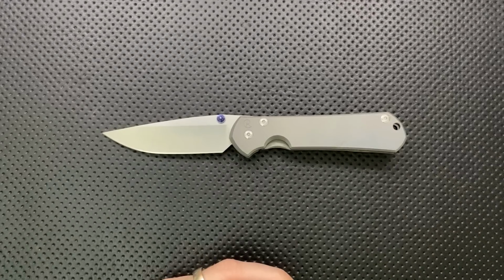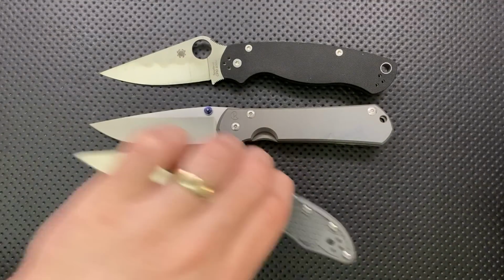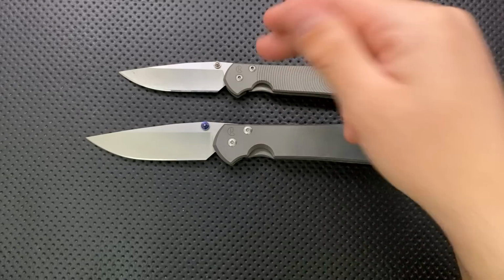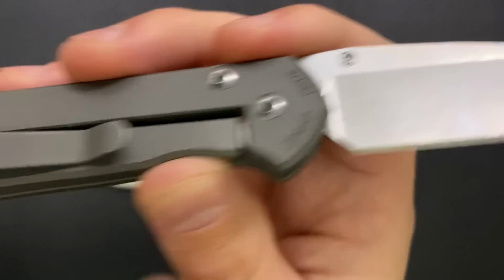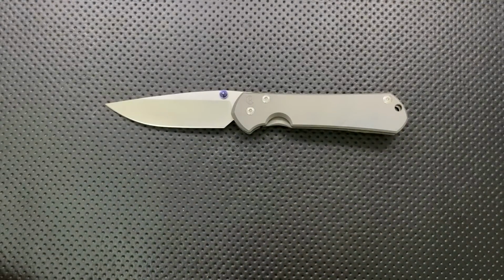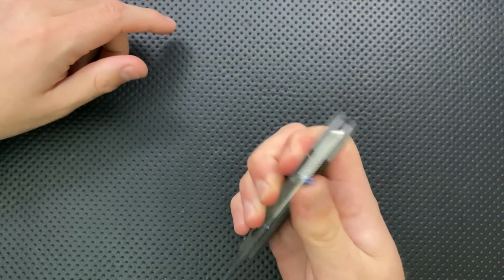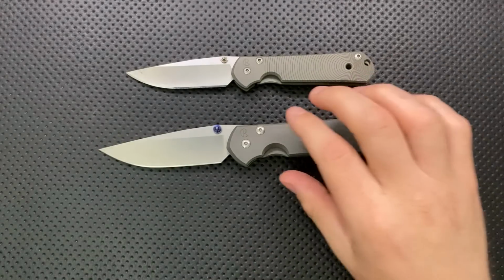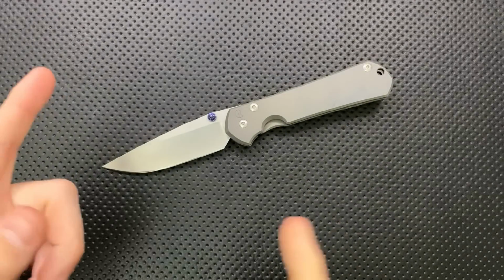The Chris Reeve Knives Large Sebenza 31 Pocketknife: The Full Nick Shabazz Review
Today, we're going to take a look at a knife that's a tiny little improvement on a knife that was already substantially awesome: the Chris Reeve Knives Large Sebenza 31.